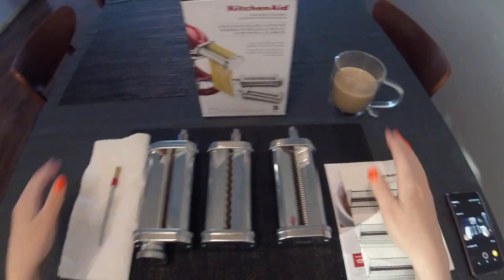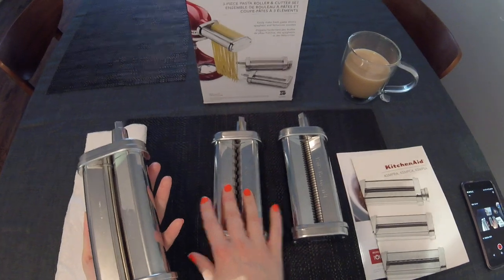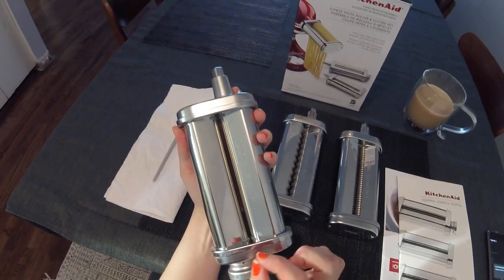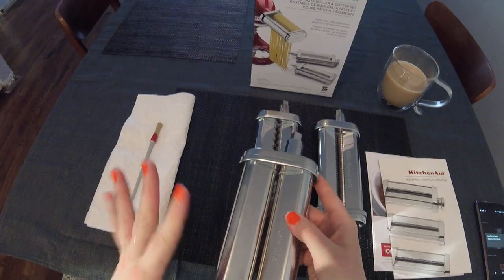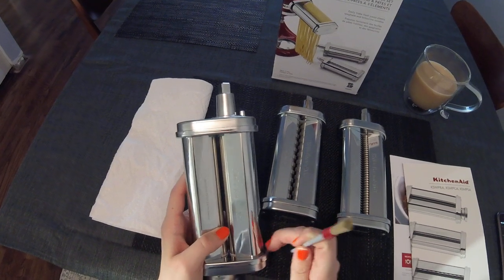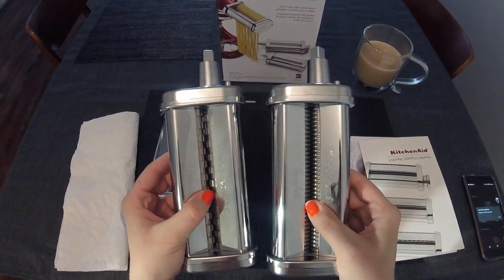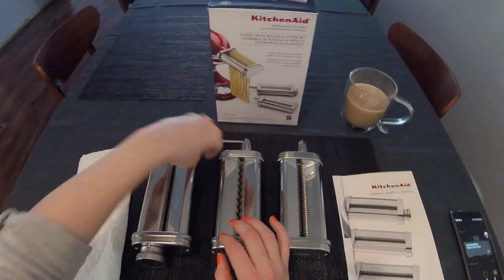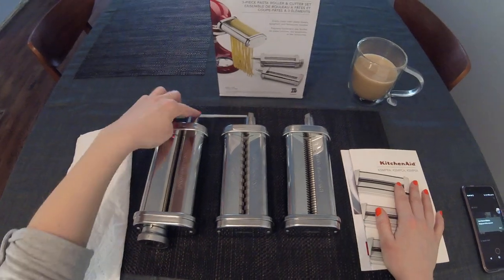M Reviews - KitchenAid Attachment KSMPRA